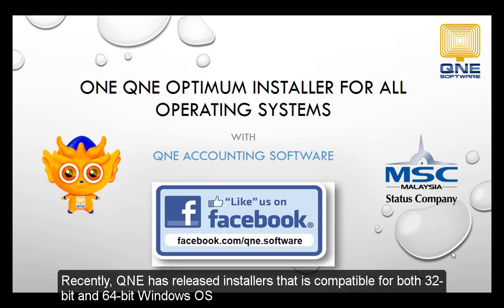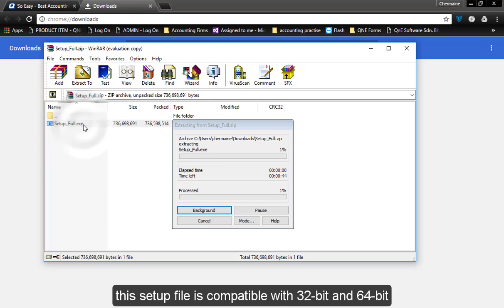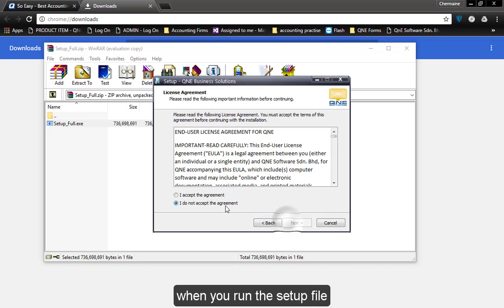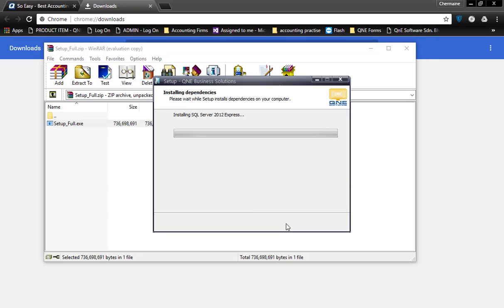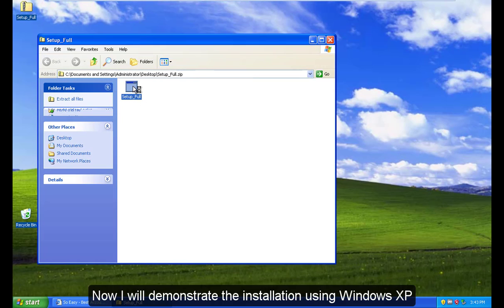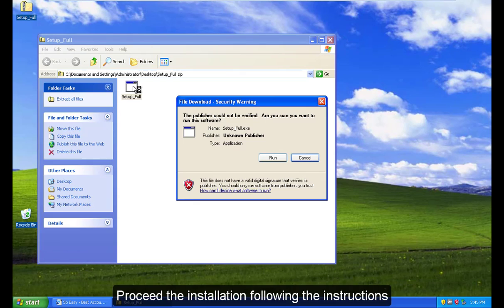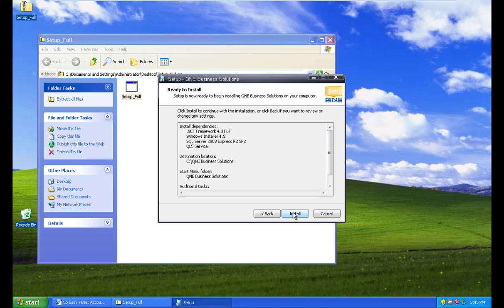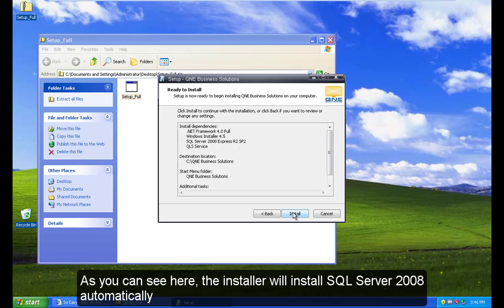21. QNE Optimum use one setup file to detect the operating system and select the right version of SQ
This installer include 32 bits and 64 bits. it will install different version of Microsoft SQL after detect the version of operating system. e.g. if Windows XP, installer will launch the installer of SQL Server 2008, if Windows 7 and above then installer will launch the installer of SQL Server 2012.